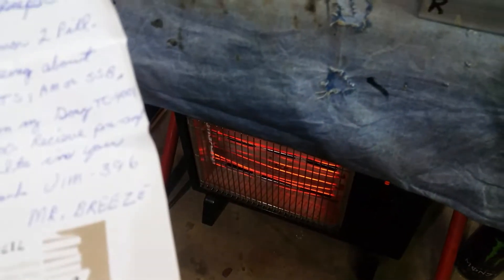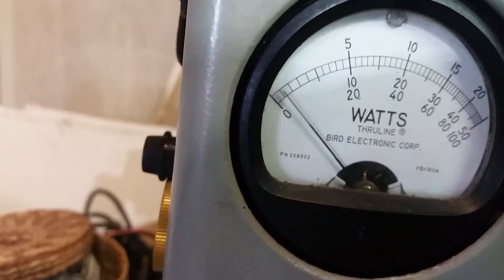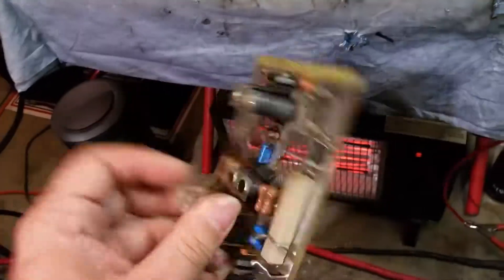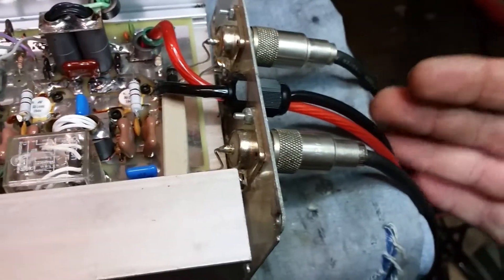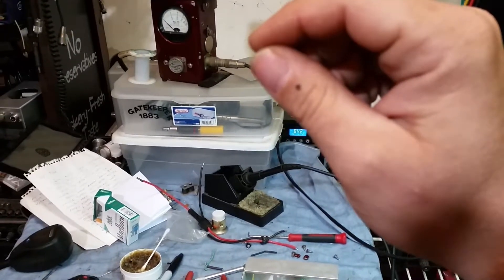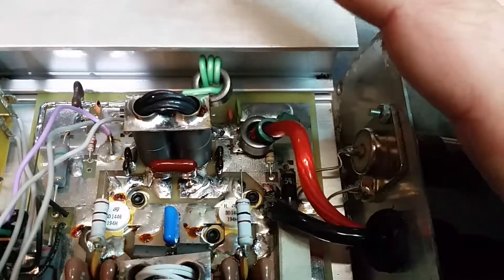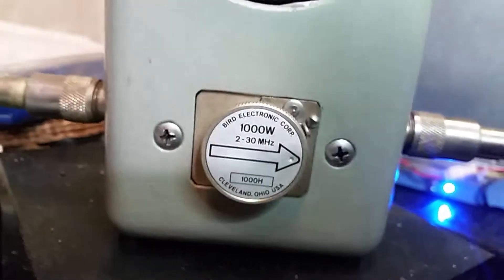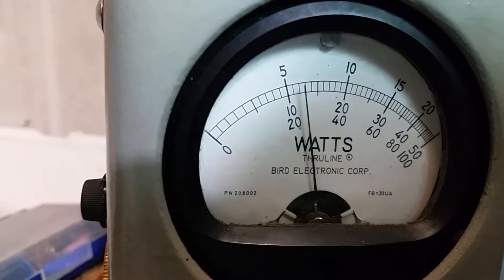Mr. 396 Breeze's Palomar 250 Repair - With FAKE BIAS 😡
Palomar 250 Repair .here goes another fake biased amplifier where the bias is being shunted to ground. wow!

Buy Me A Cup 🥤 of ☕ if you'd like :)

✋ Check This Out:👇
Did you know that there is a very easy way that you could help Mr. Gatekeeper. Im not asking for help, I am not asking for charity... If anyone has been blessed, helped in anyway from my videos and would wish, souly on your accord, to give back to Gatekeeper for him to use it ONLY on the business for new equipment, towards making better videos, etc... This is one way you can right here